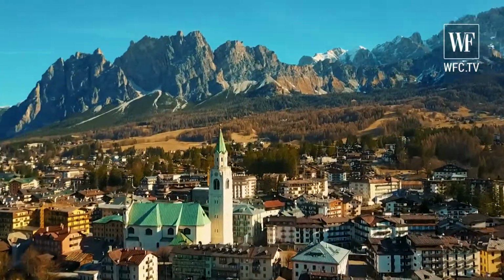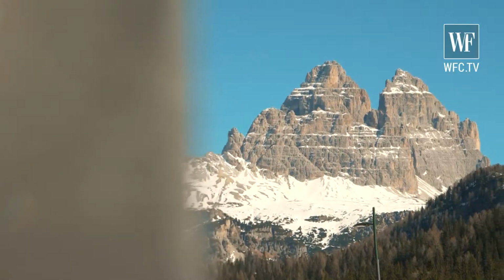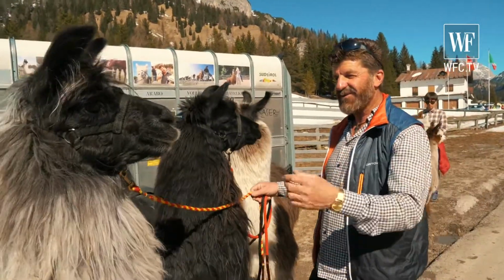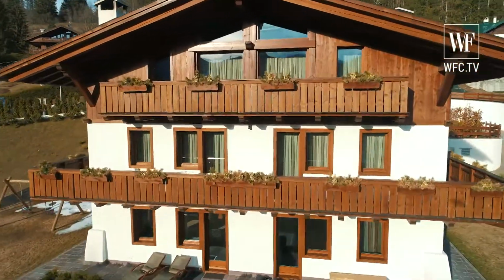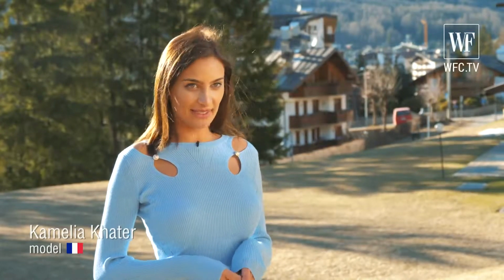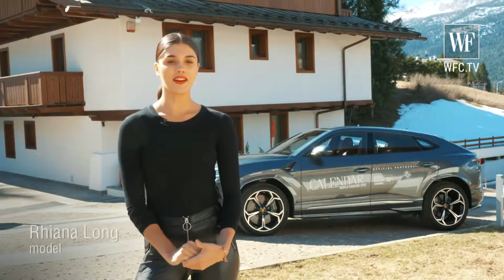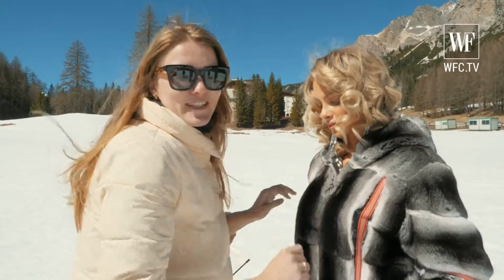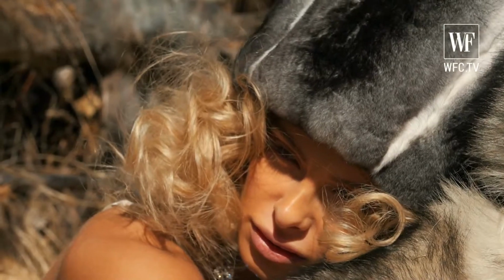WORLD FASHION CALENDAR 2020 CORTINA D’AMPEZZO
ITALY